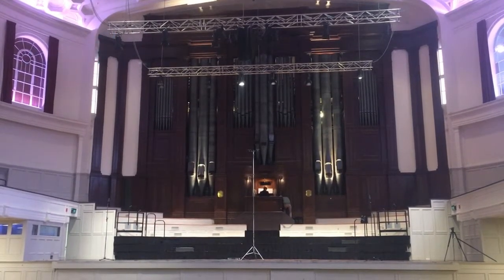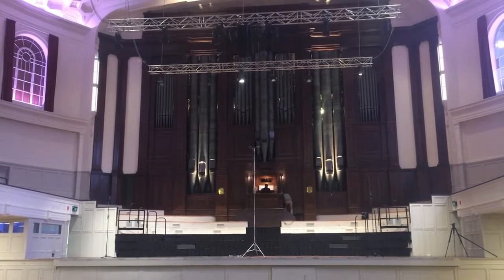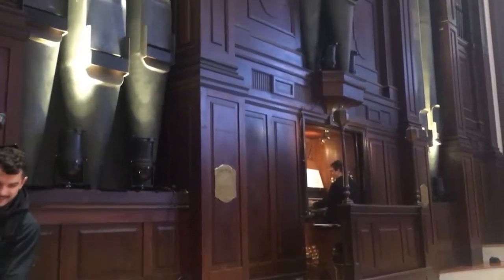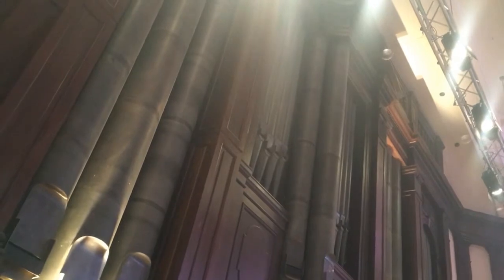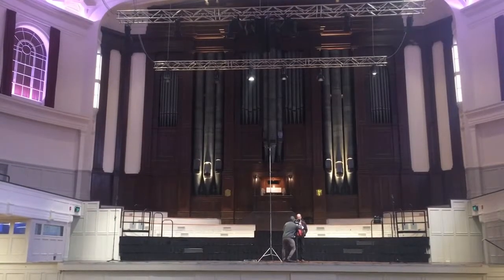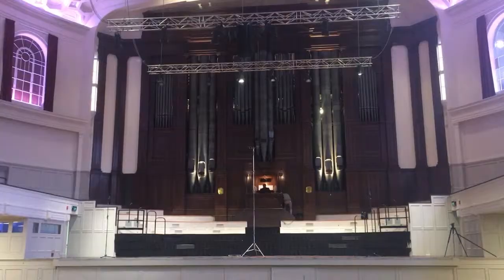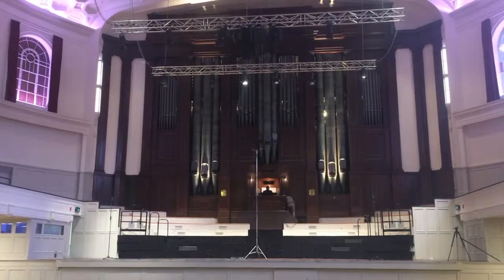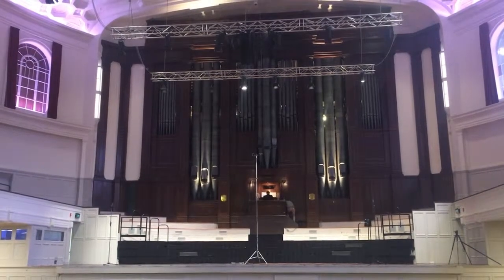Town hall draws visiting organist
To the layman, Norma the Dunedin Town Hall organ looks like the control panel of a nuclear power plant.

And for visiting concert organist Daniel Moult, Norma is as complicated as she looks - even for someone of his experience.